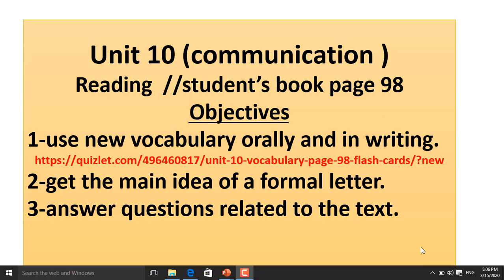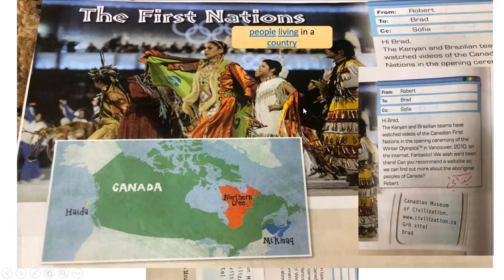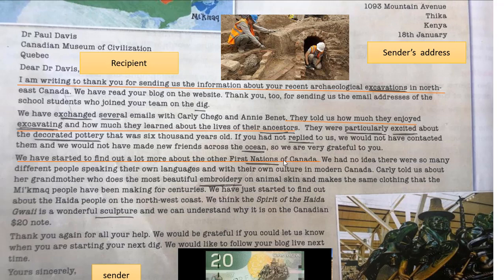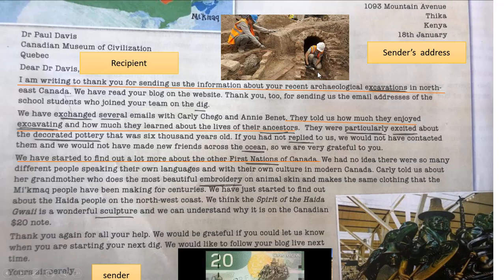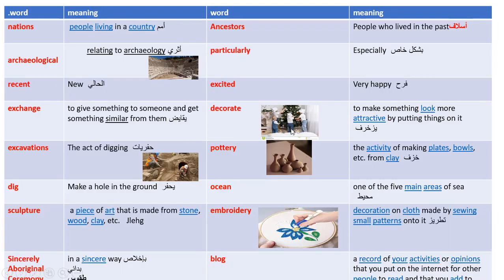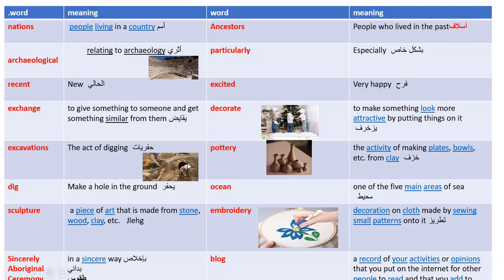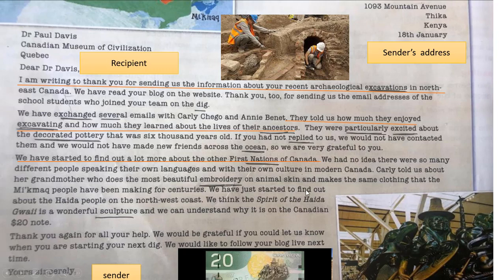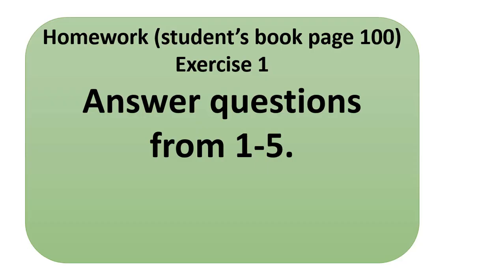مدارس نور الهدى التطبيقية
grade 8 unit 10   reading  page 98